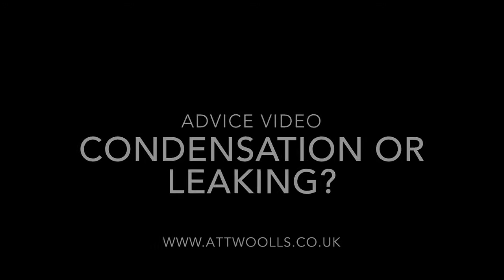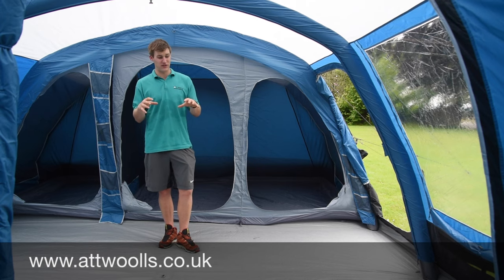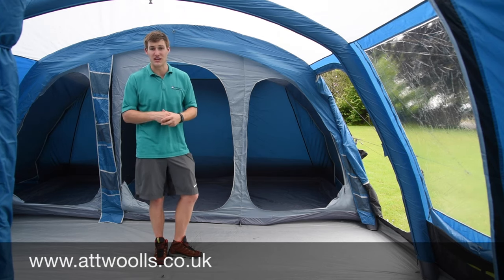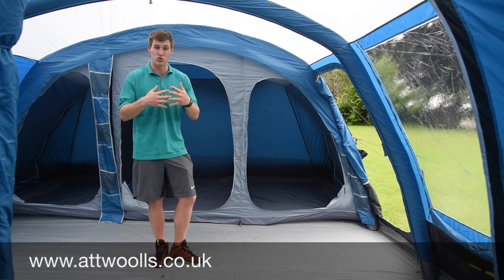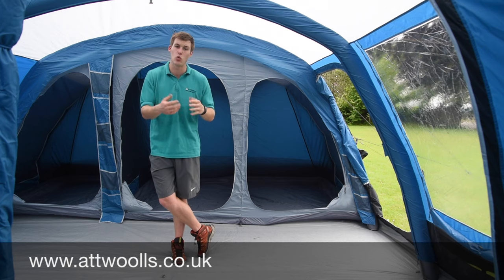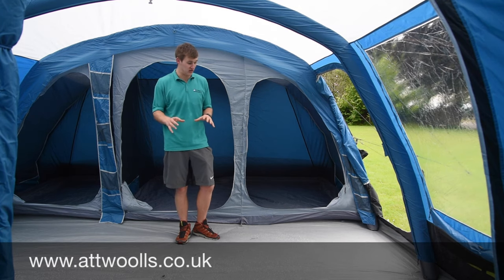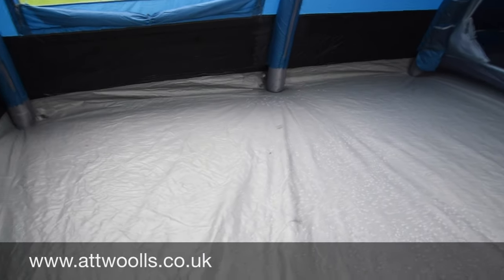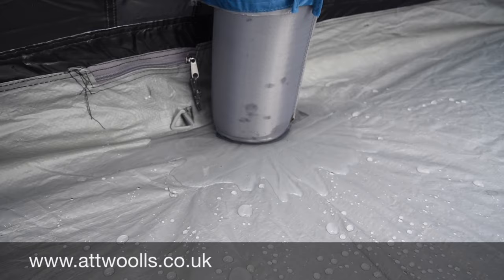Condensation or Leaking in a tent?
This is a video explaining what condensation in a tent looks like, all tents must under go a weather process before the tent is waterproof.